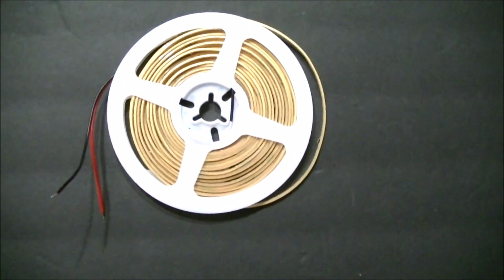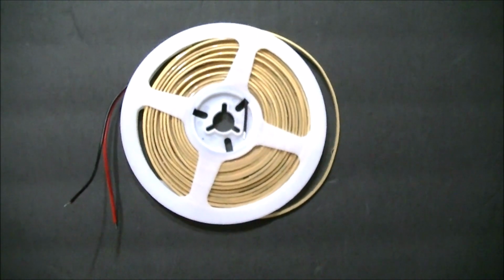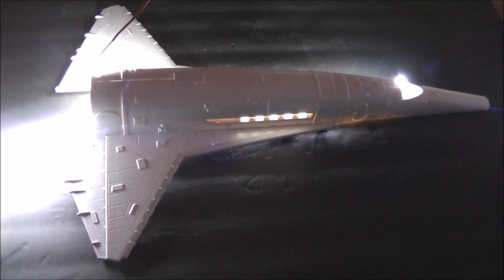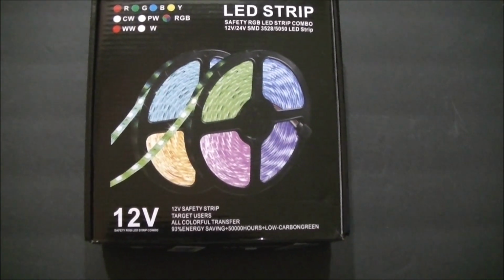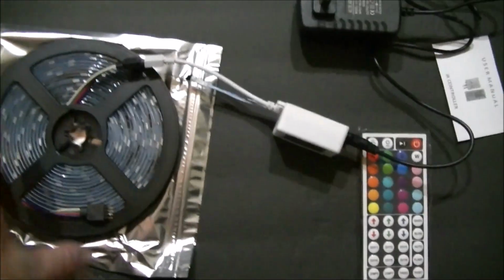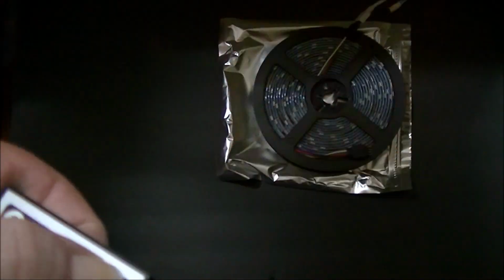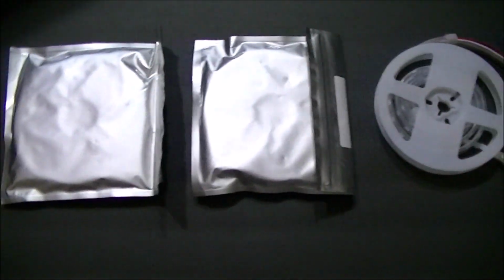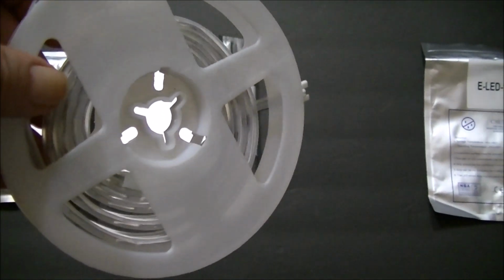2001 Lighting and More!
Lighting large 2001 model kits and more!